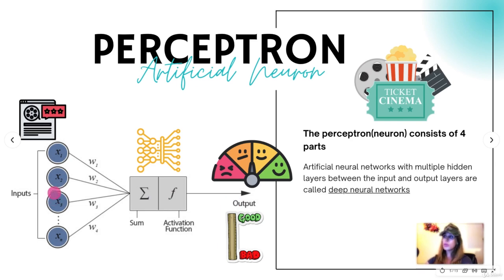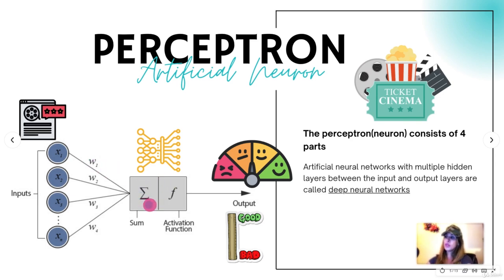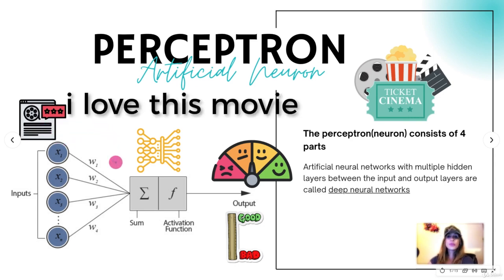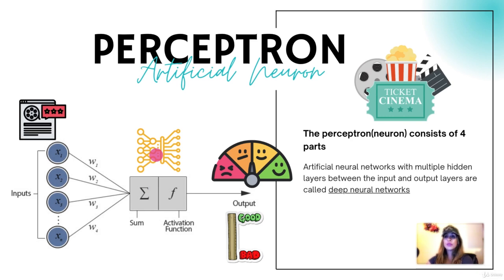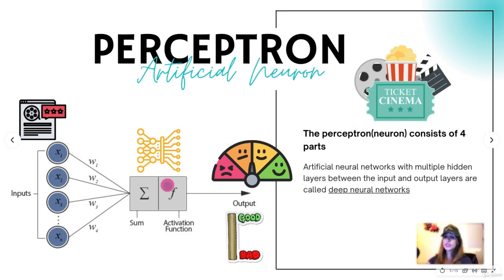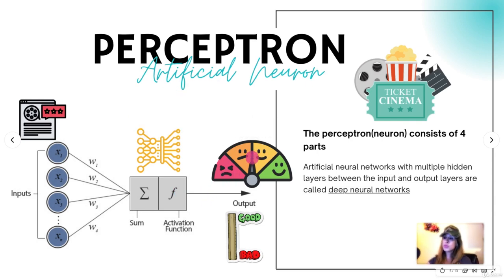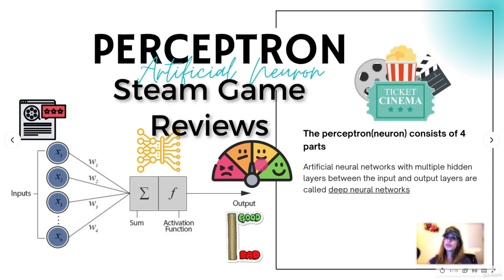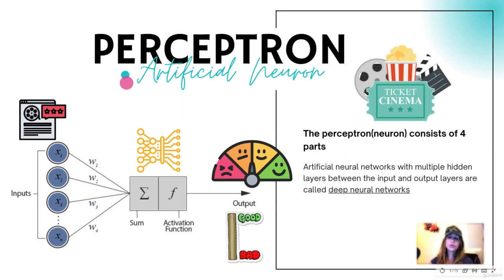the 4 Parts of a Perceptron - a foundation behind Deep Neural Networks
Inputs, weights - are summed and run through an activation function to output a decision